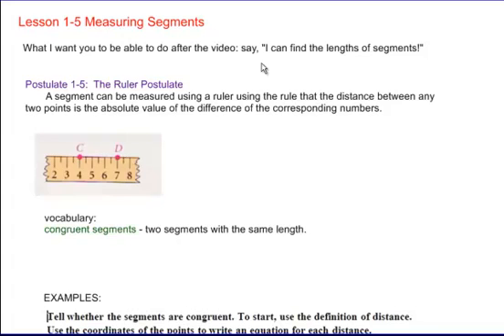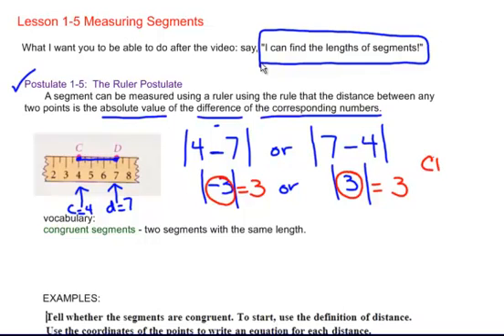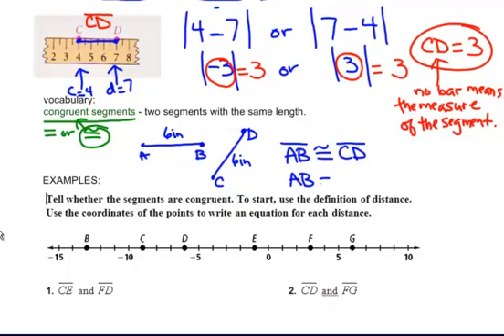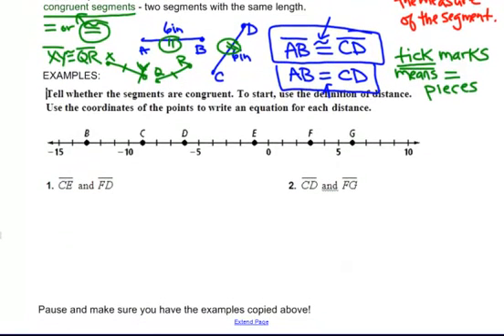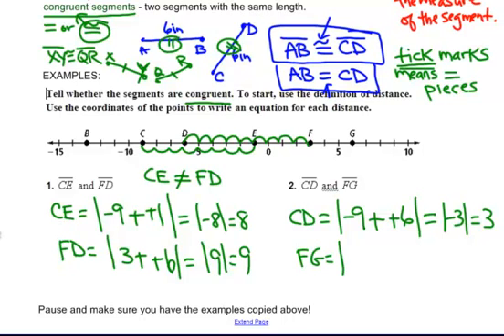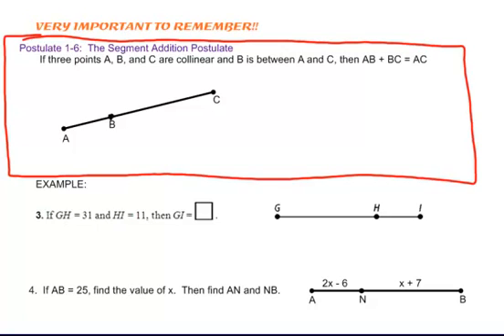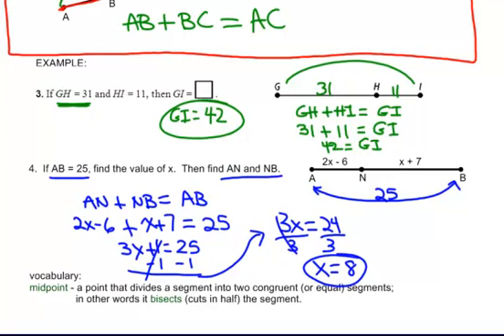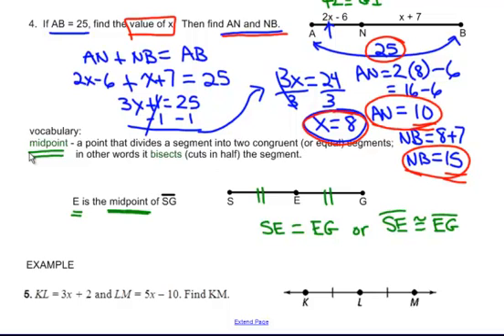Lesson 1-5 Measuring Segments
using the segment addition postulate and the ruler postulate and midpoints to find lengths of segments.